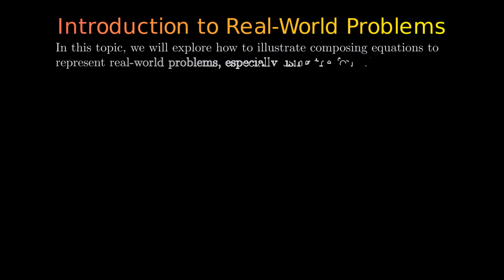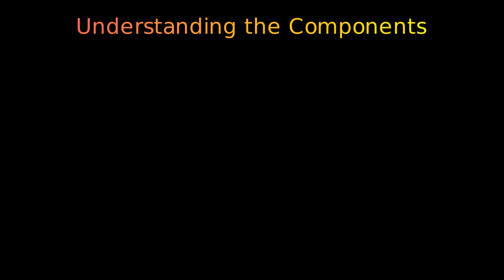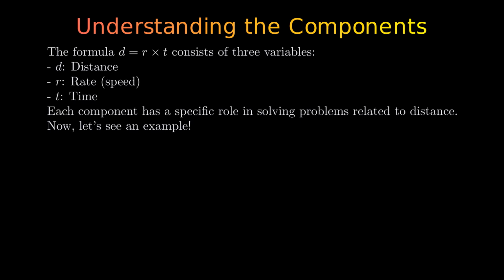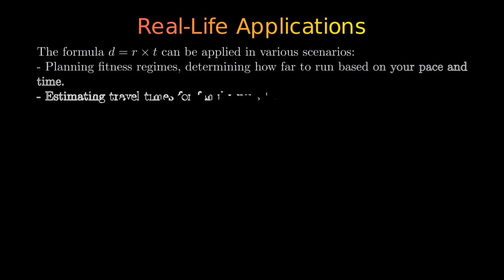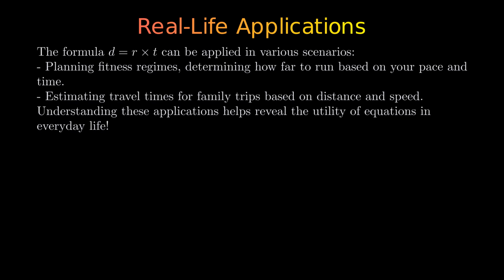Understanding the Distance Formula: Solve Real-World Problems in Under 3 Minutes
Learn to solve real-world problems using the distance formula d=r×td=r×t in under 3 minutes!

    Break down the formula into its components: Distance, Rate, and Time.
    Solve examples like calculating travel time for a road trip.
    Avoid common pitfalls and master practical applications of algebra.

Perfect for students looking for quick, effective learning!